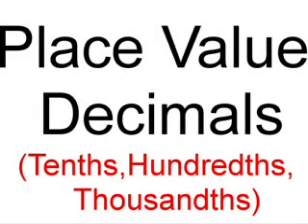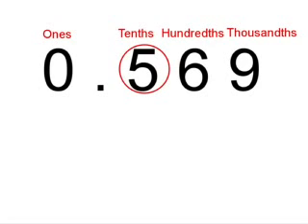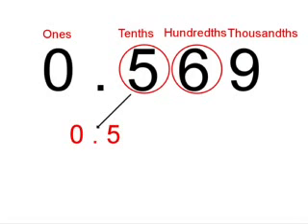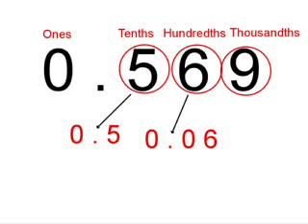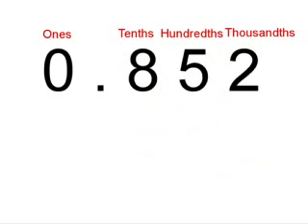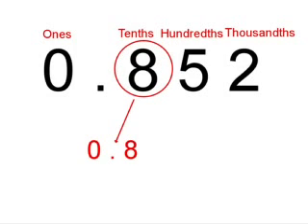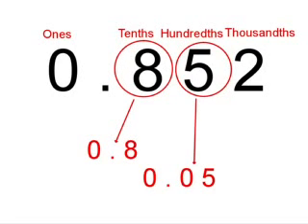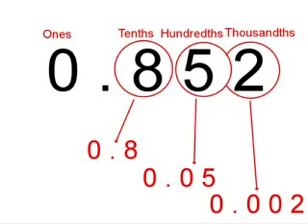Place Value Decimals Tenths Hundredths and Thous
Place Value  Decimals  Tenths Hundredths and Thousandths